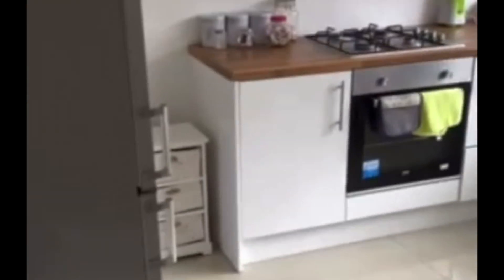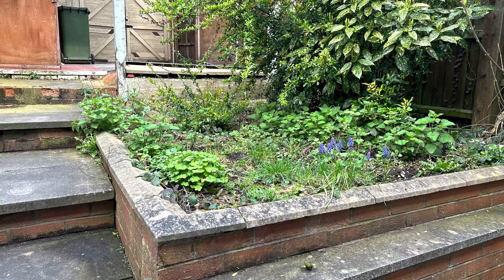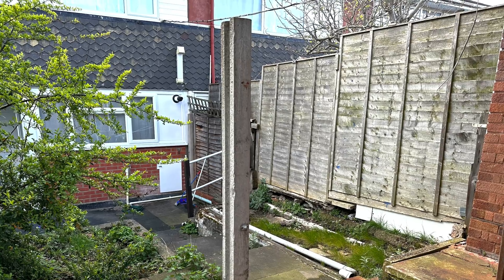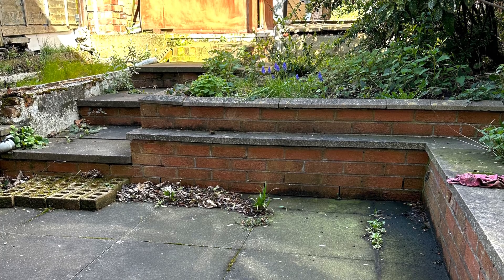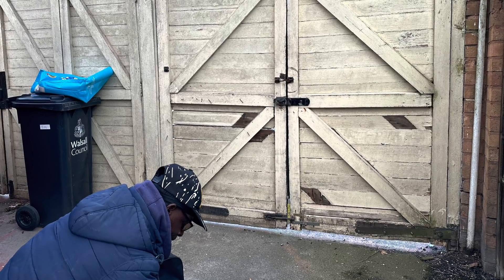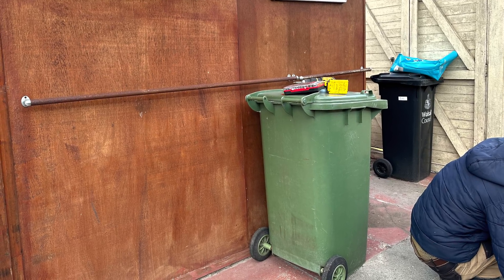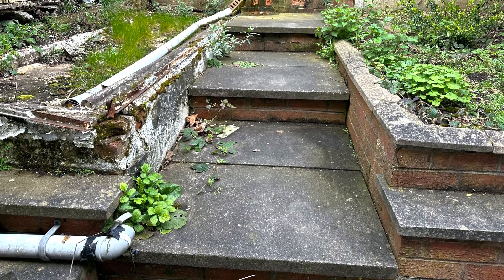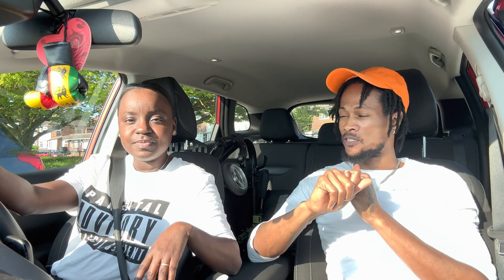Our House update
Ithz_Sammy
Teddy2077

Follow Sob YouTube
Sobrina’a world

Ithz_sammi
Sob_ted